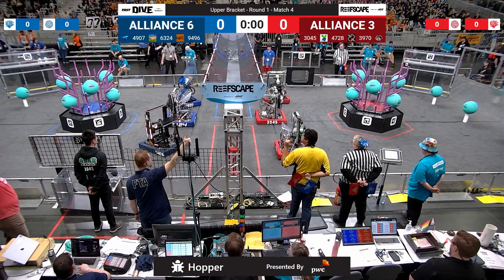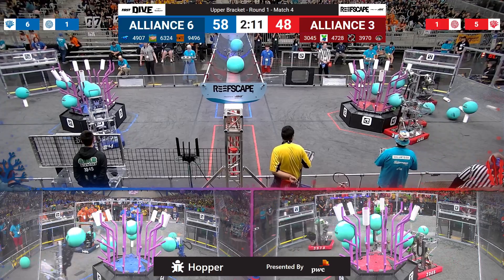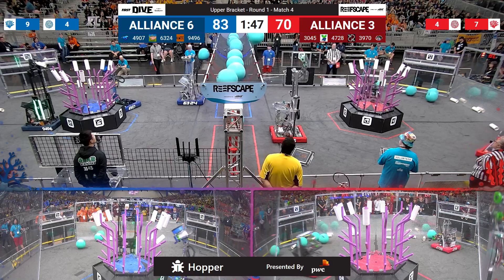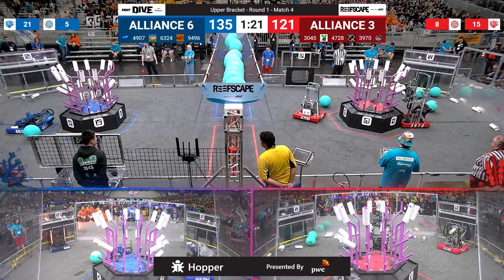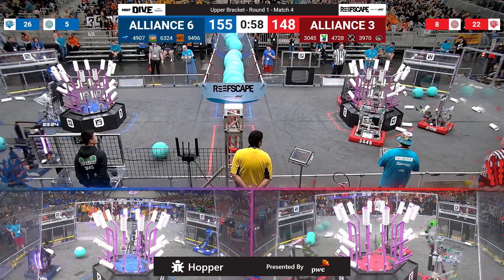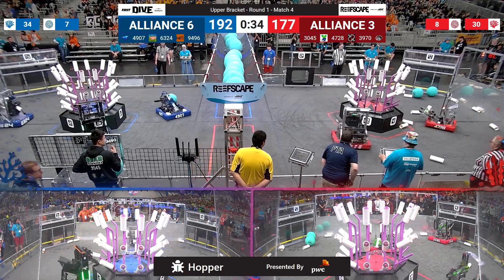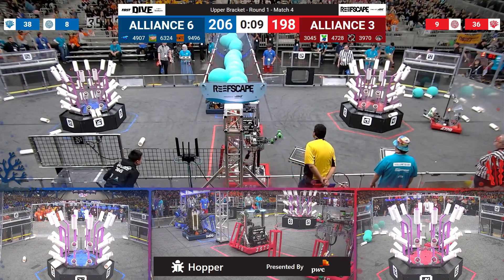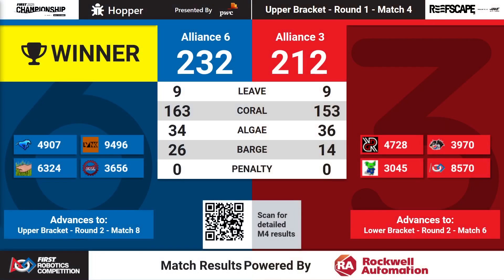Match 4 (R1) - 2025 FIRST Championship - Hopper Division presented by PwC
Match 4 (R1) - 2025 FIRST Championship - FIRST Robotics Competition - Hopper Division presented by PwC